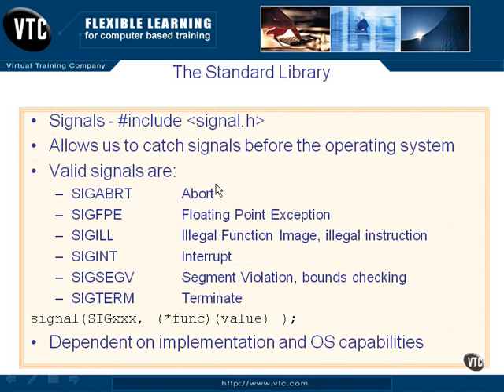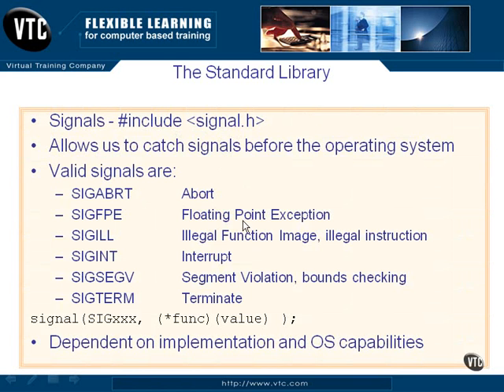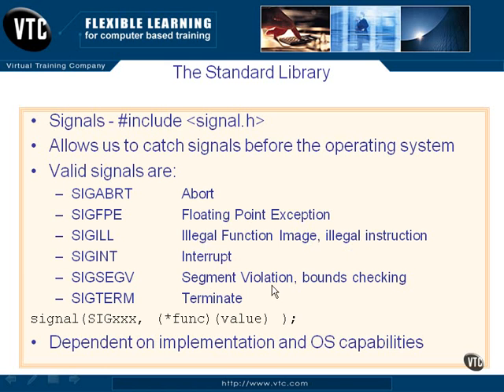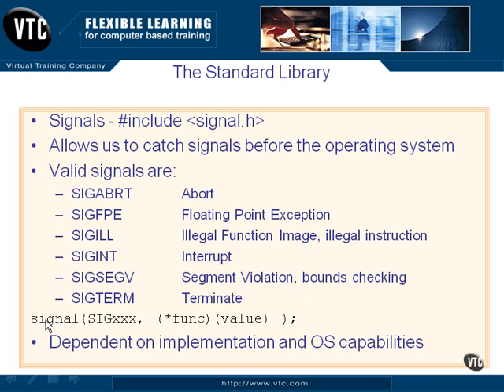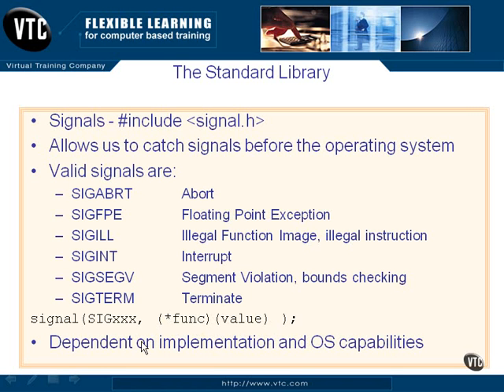11.10.Diagnostics-Arg Lists & Signals PT2